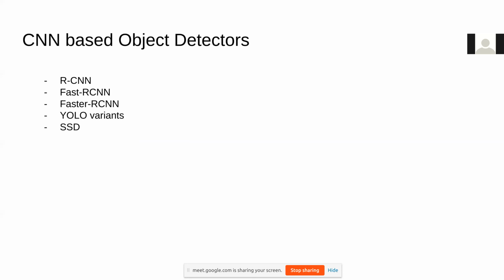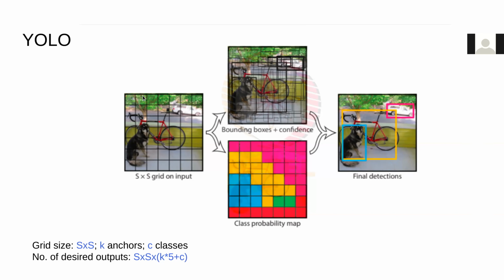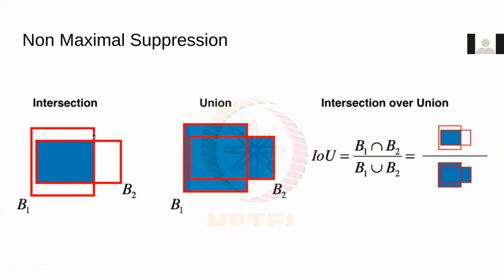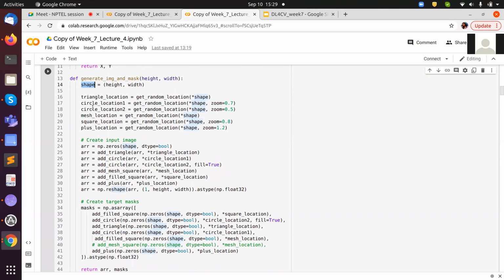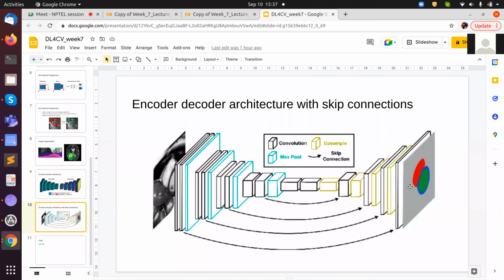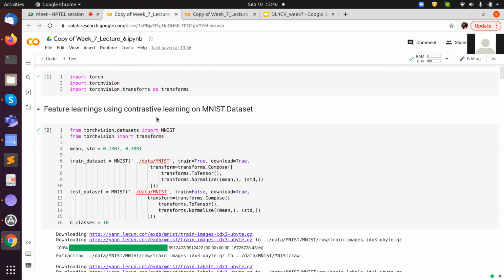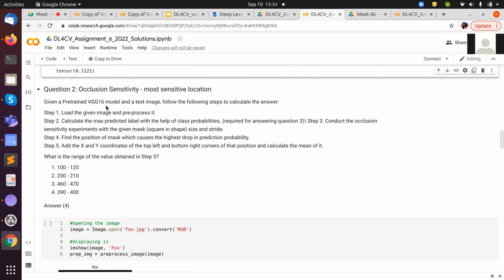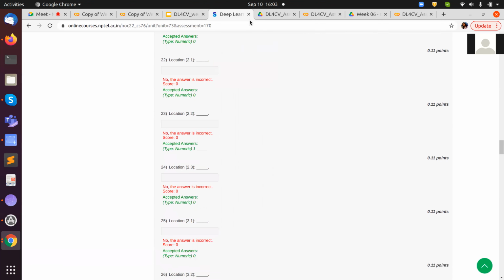Deep Learning for Computer Vision (noc22-cs76) Week 7: CNN based Object Detection Methods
CNN based object detection methods. This talk covers following methods
   1- YOLO: You Only Look Once
   2- SSD: Single-Shot Detector
   3- Non-Maximal Suppression
   4- Image Segmentation
   5- U-Net
   6- Implementation of U-Net